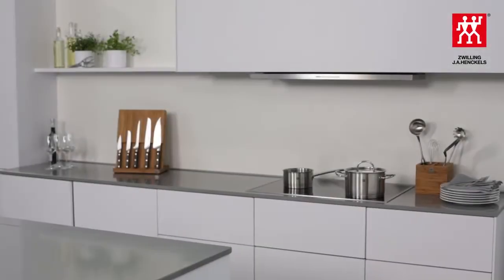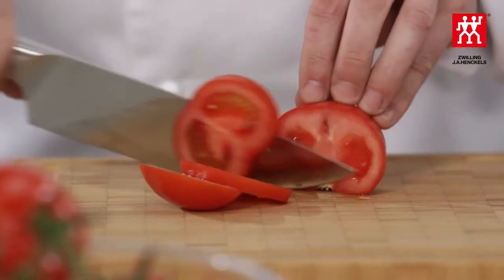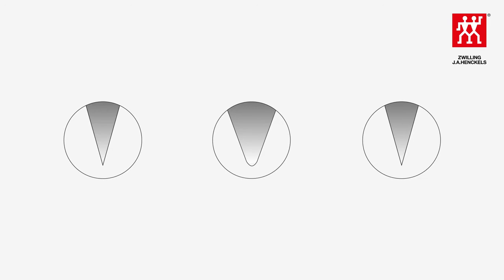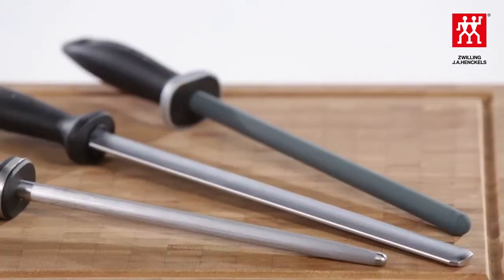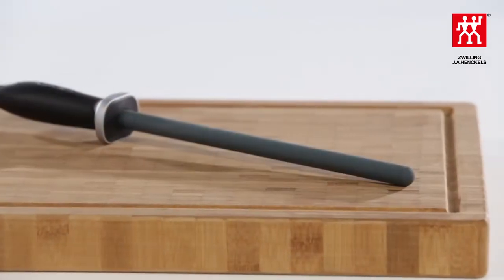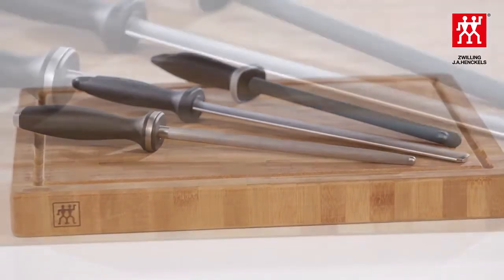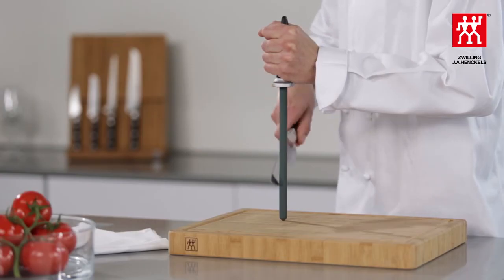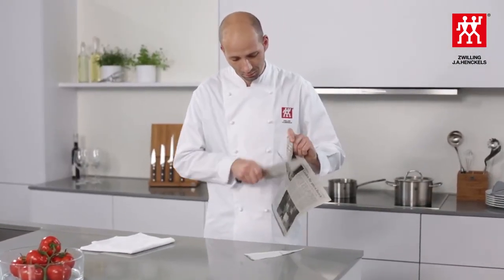Cum sa ascutim cutitul cu masatul ZWILLING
Exista mai multe metode si ustensile de ascutire, fiecare cu avantajele si dezavantajele sale. In principal, avem metodele clasice de ascutire a cutitului pe piatra sau cu ajutorul pilei de ascutit. Mai exista insa instrumentele noi de ascutit care folosesc si ele acelasi principiu de baza (respectiv frecarea lamei cutitului de un alt material dur: piatra, otel, diamant, ceramica, sticla, etc).